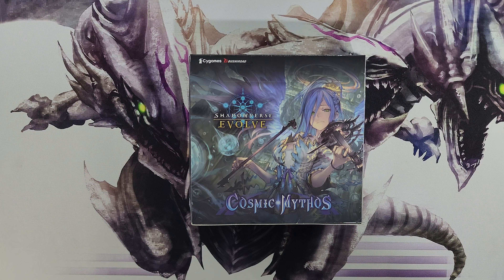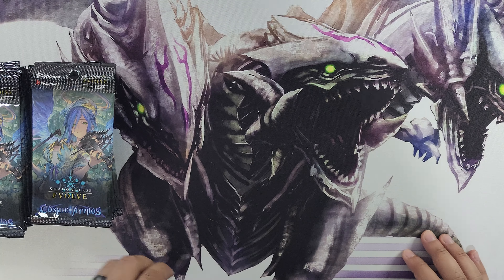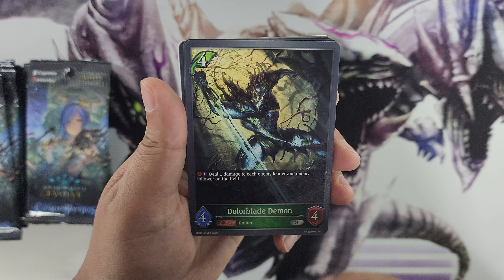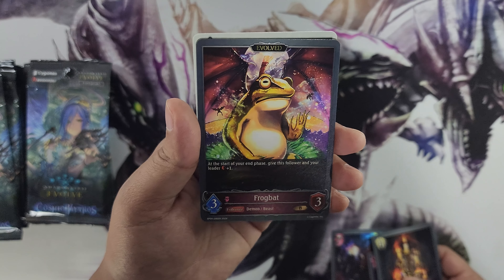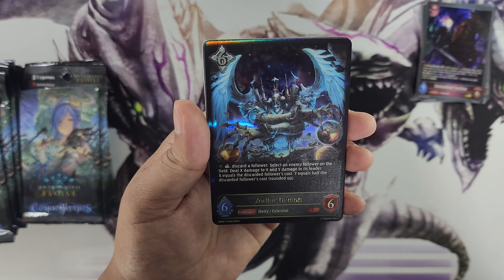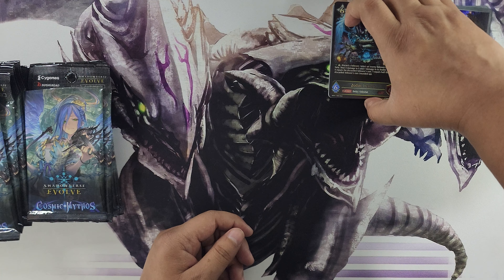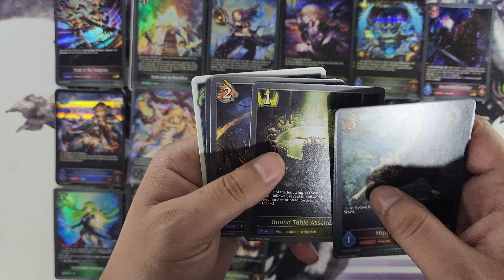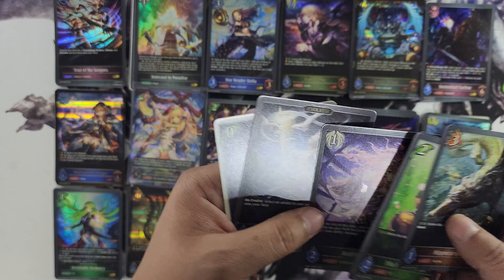Shadowverse Evolve Cosmic Mythos Booster Box Opening! | Code Geass Collaboration | SVE TCG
Hello Crew! In this video we are unboxing the 4th main set in the Shadowverse Evolve TCG, Cosmic Mythos! We have a lot of brand new cards and a collaboration with Code Geass. Let's dive in and check this set out! Hope you enjoy!